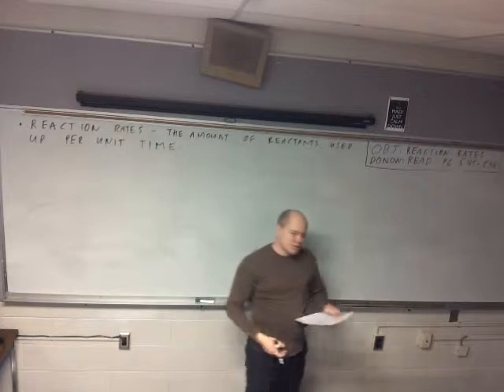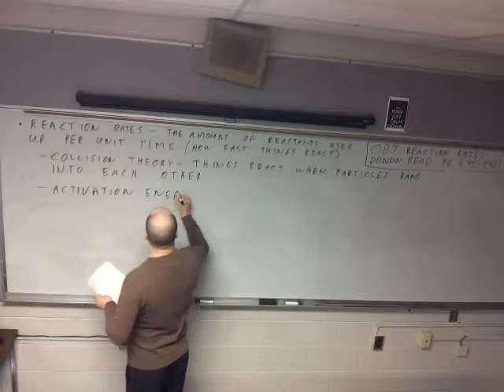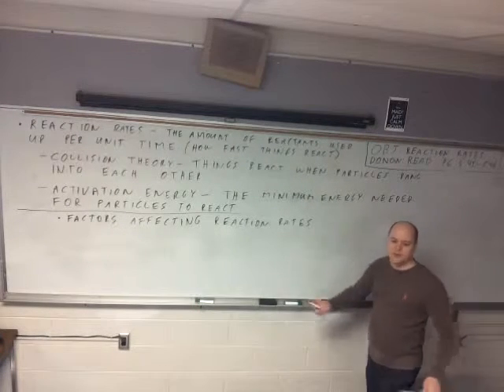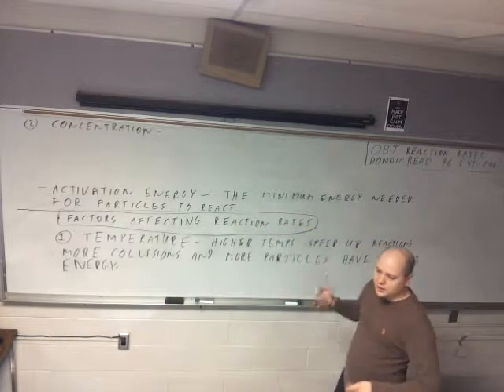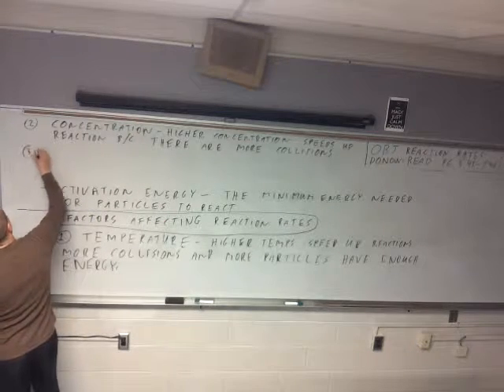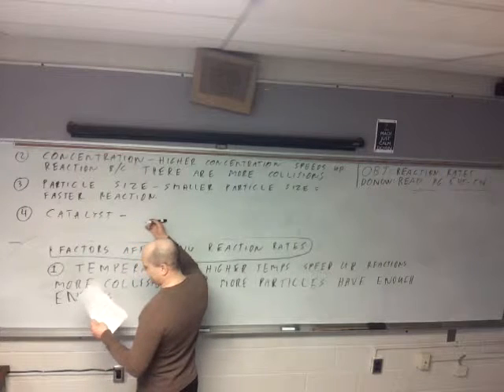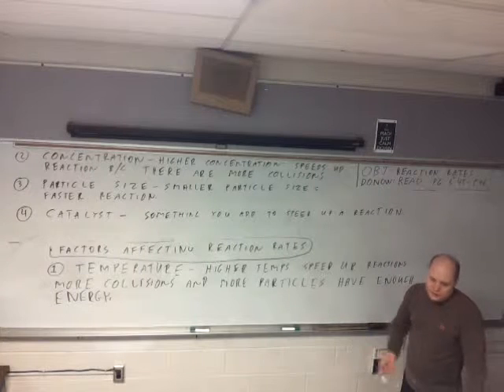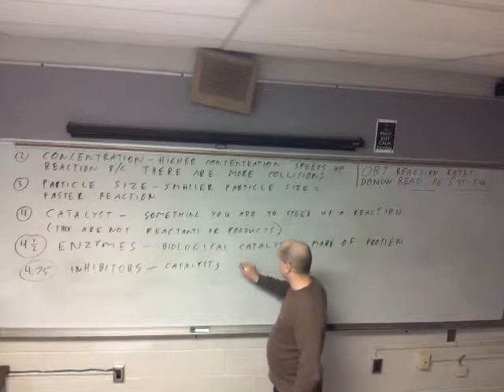6 3 Reactions rates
Here I talk about factors affecting reaction rates.  Mainly I focus on how to speed up chemical reactions (or slow them down).  I also discuss collision theory and activation energy.